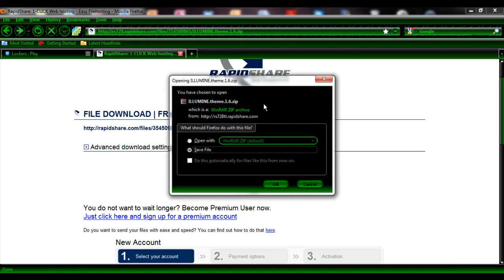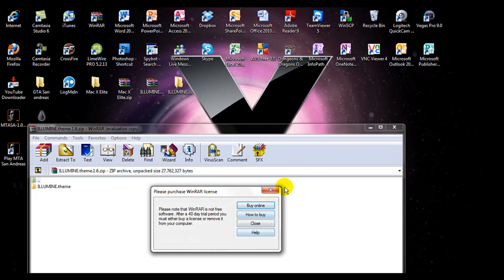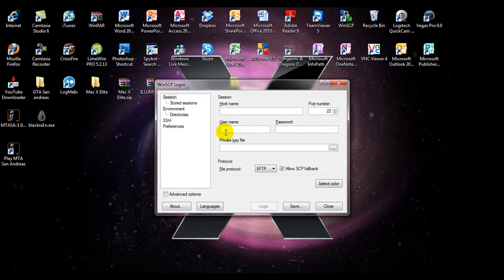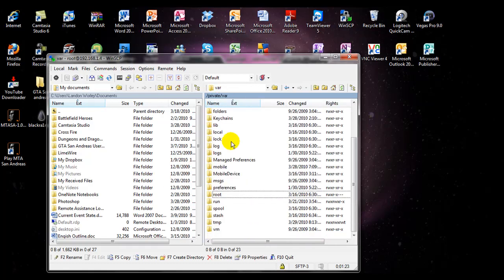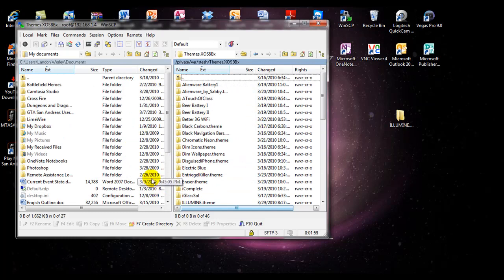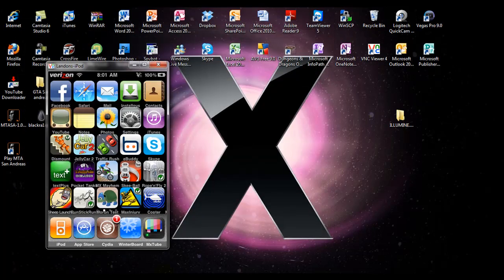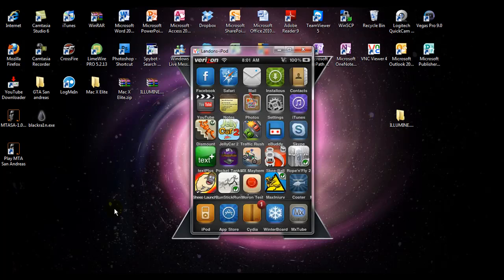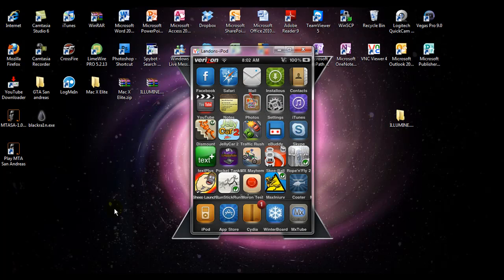How To Get Illumine For Free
Hey the really cool theme Illumine got deleted on cydia by the creator.  And the only way to get it is pay 5 bucks or watch my video and get it for free.